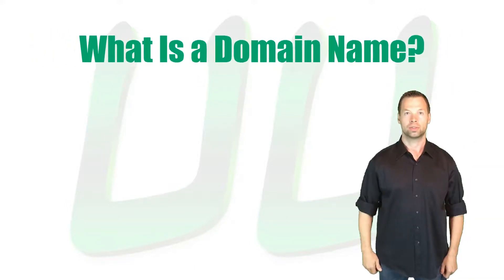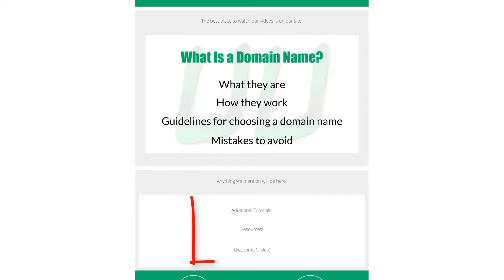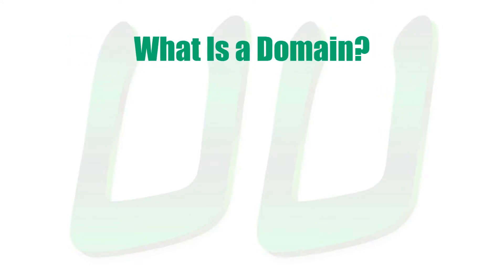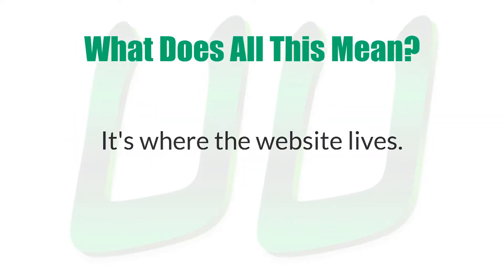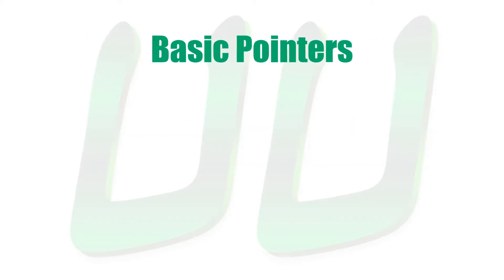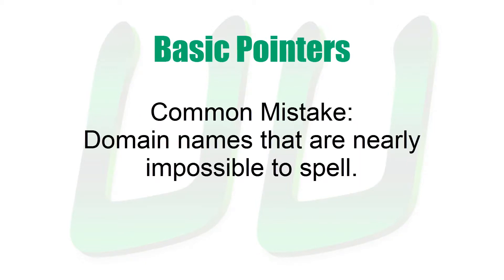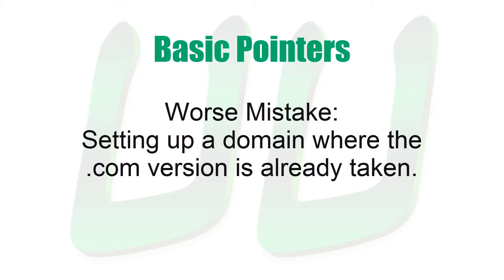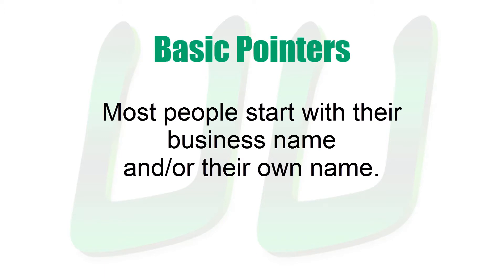What is a Domain Name? - How Websites Work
This quick video tutorial walks you through what domain names are, and how they work.

While we see websites all the time, if you are going to start to work with them or build them, it's important to know the fundamental components that make them up.  This tutorial will start to introduce you to those basic components.

Visit the rest of the UnleashU tutorials in the series:

What is a Website? - How Websites Work

What is Web Hosting? - How Websites Work

(You are Here - Visit the link for additional resources)
How to Set Up Your Web Hosting, Email, and Domain Name

What is WordPress? A WordPress Tutorial

WordPress Integrations – Volume 1 Coming Soon! – A WordPress Tutorial

UnleashU - Your Full Potential Deserves This
Tutorials and Resources for Bringing Your Ideas to Life